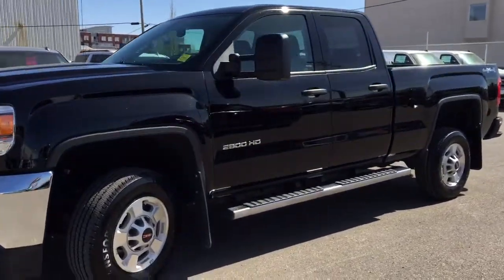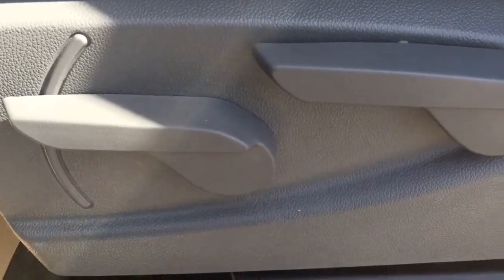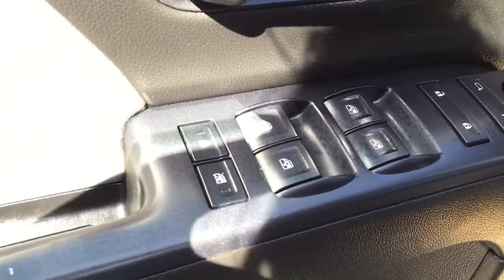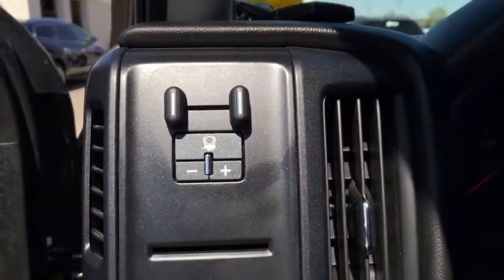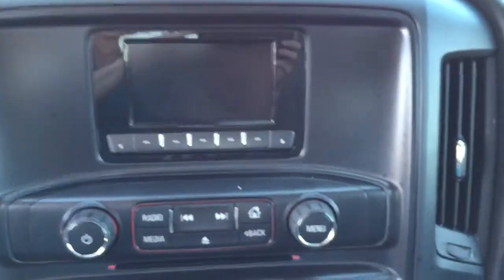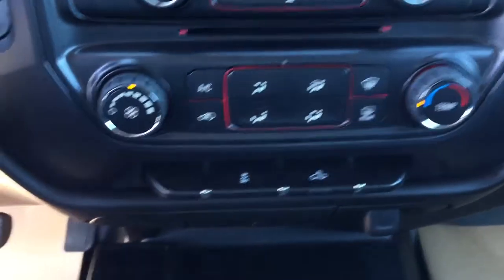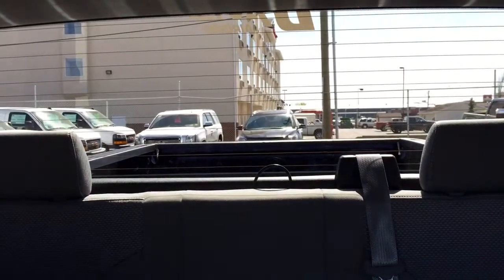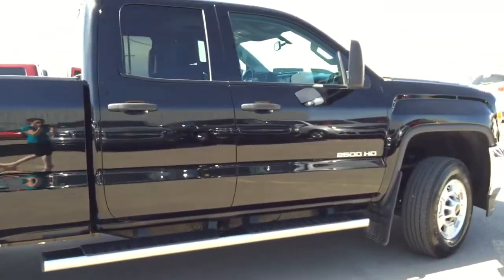Pre-owned 2015 GMC Sierra 2500HD | Near Calgary, AB | Davis Chevrolet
Vortec 6.0L flex fuel V8 engine, extended cab with dark ash interior, remote entry, heavy duty trailering package with trailer brake controller, tailgate lock, deluxe camper mirrors, tilt steering, Intellilink™ 4.2" colour screen with AM/FM radio, sound like the great features your looking for in a vehicle? Look no further this 2015 Onyx Black GMC Sierra 2500HD comes with all the above mentioned features plus tons more such as power locks, windows, mirrors, and seats, CD player, Bluetooth® capabilities, rear bumper cornersteps, rear window defogger, LED cargo box lighting, cruise control, engine block heater, comfortable seating for 5 and much more!!

139081